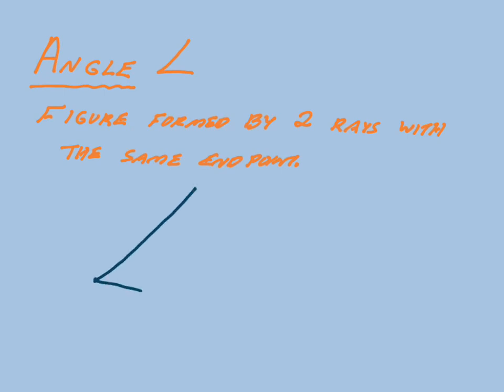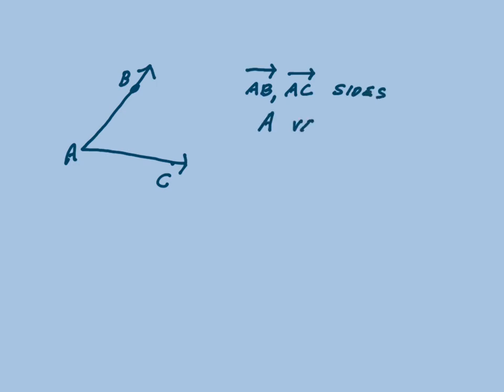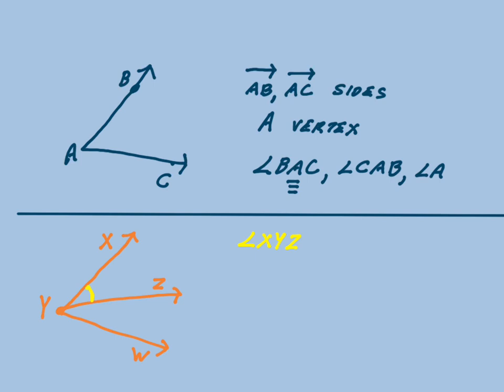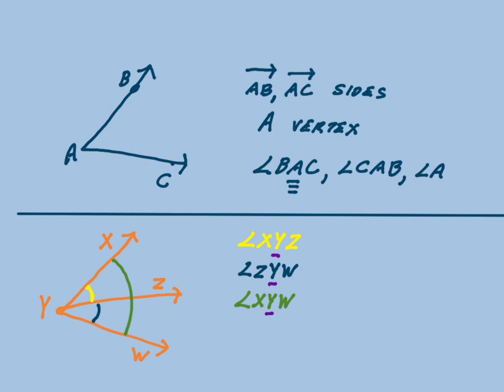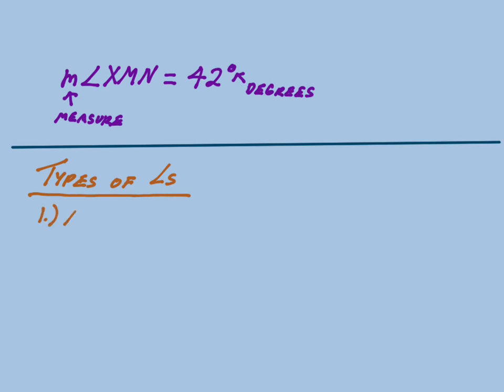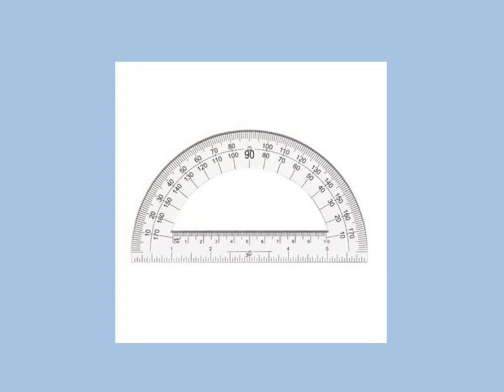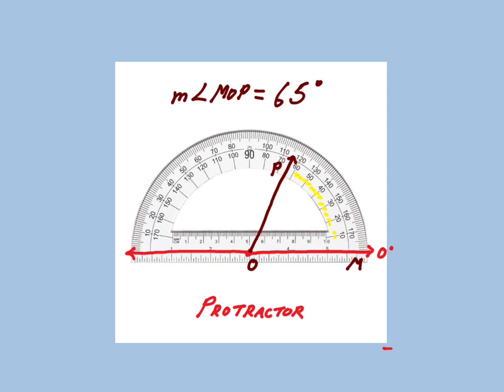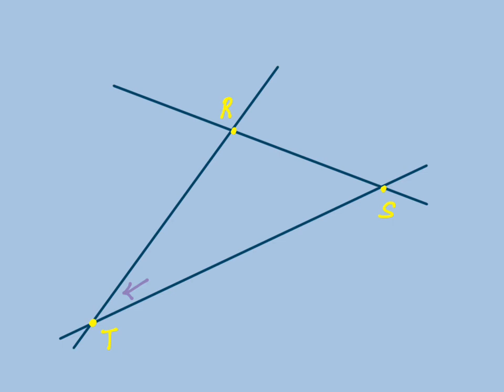Geometry (030A) "An Introduction to Angles"